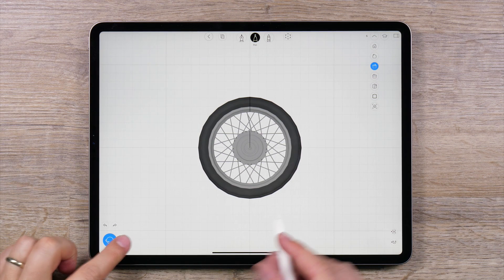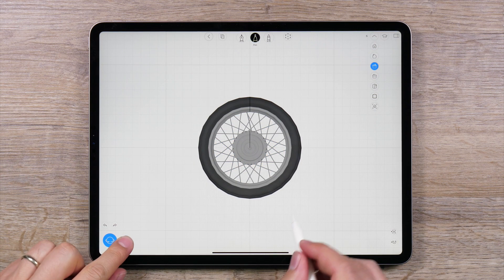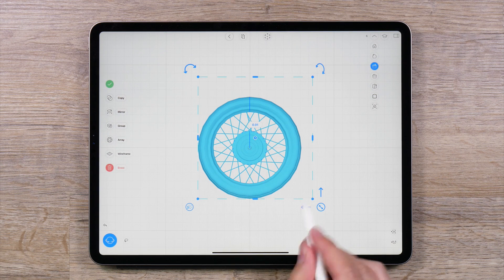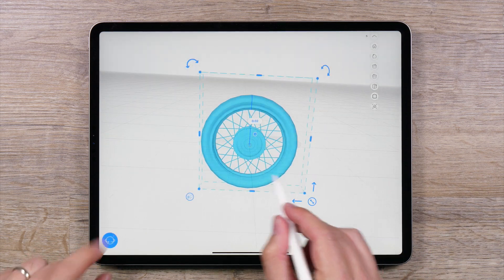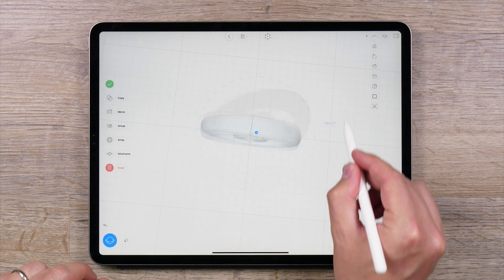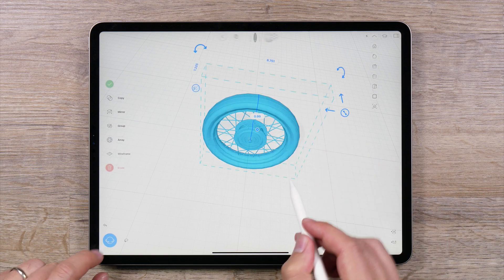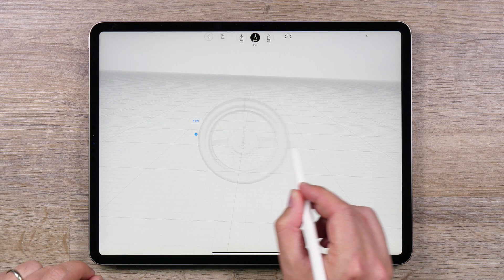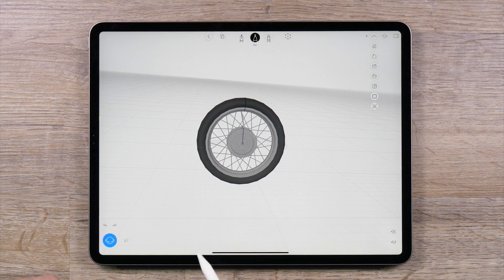uMake Help - Move, Scale and Rotate (Transform tools)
Knowing how to Move, Scale and Rotate, also known as 'Transform' objects in uMake is very helpful when creating. This video walks you th